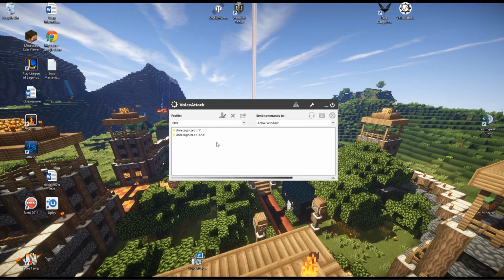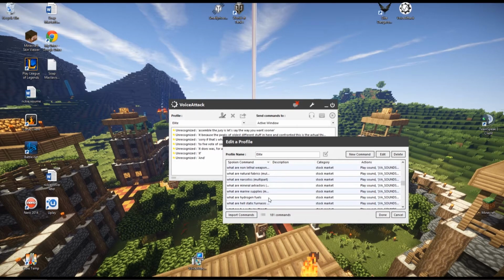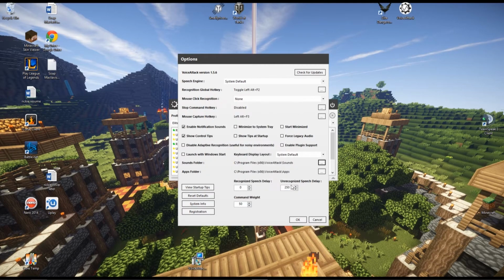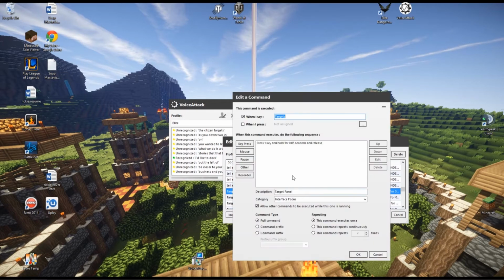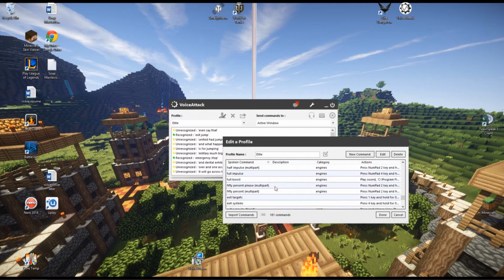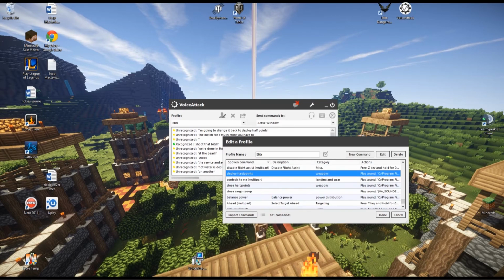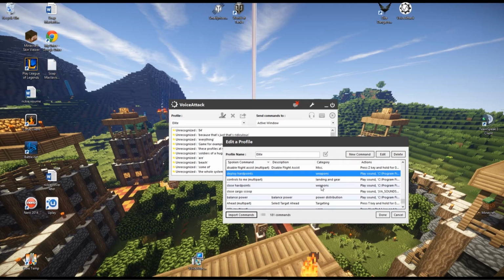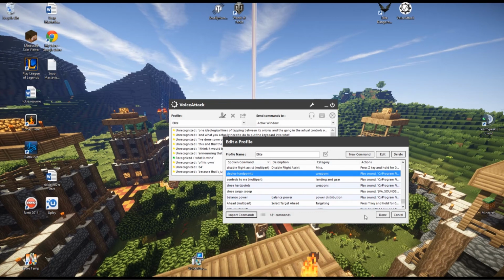Elite Dangerous + Voice attack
Hello once again everyone.

In this i will show you how voice attack works with elite dangerous and hopefully this will help you enjoy the game a little more without having to know every single button in the game...

Below are the links for Elite Dangerous, Voice attack & the 100 sound pack i use for the game.